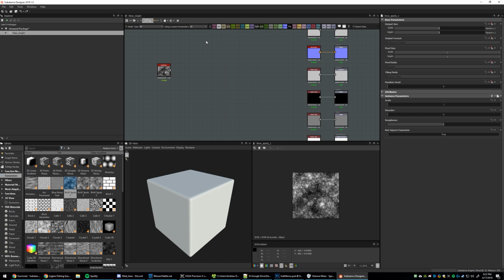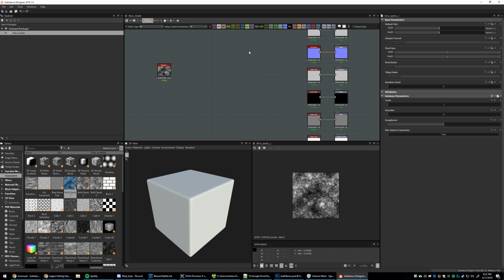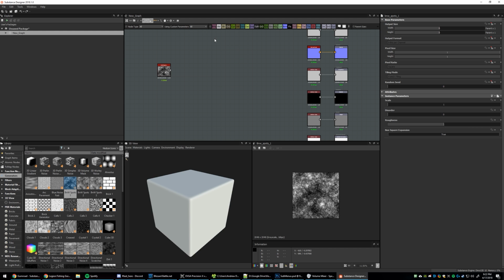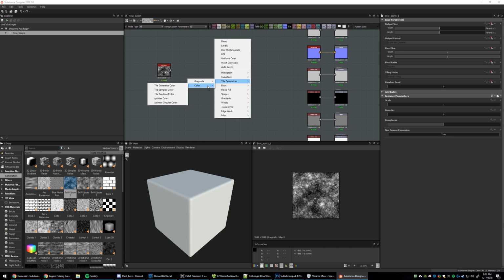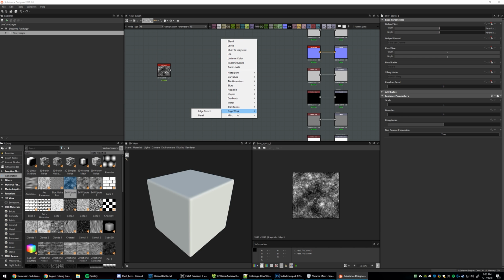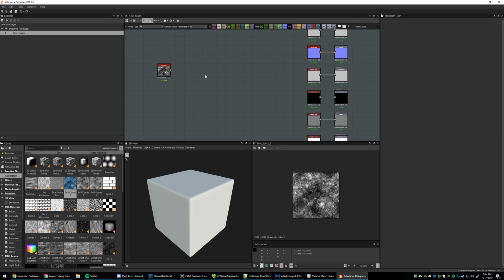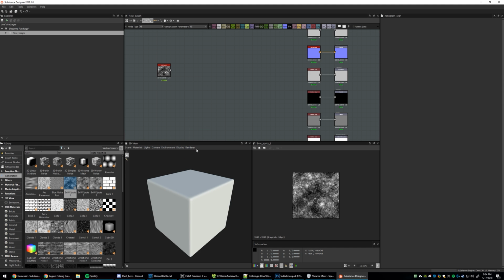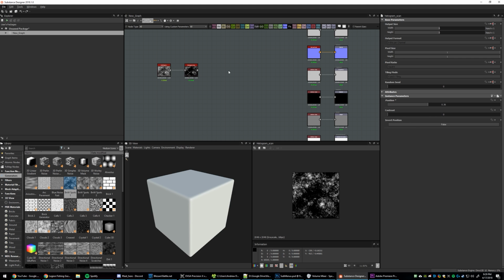Substance Designer Advanced Menu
You can find the Advanced Menu here!

The goal of this Advanced Menu is to speed up your work flow by putting the most relevant nodes at the top and creating sub-menus for other node sets

I've tried to layout the menu with the most useful categories near the top along with a few 'most used' nodes at the very top that are outside of a sub-menu